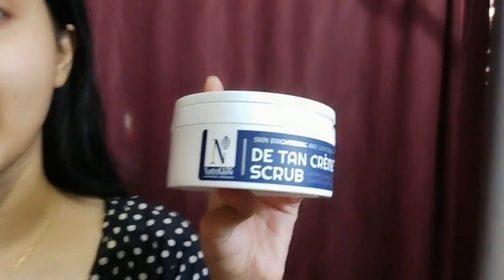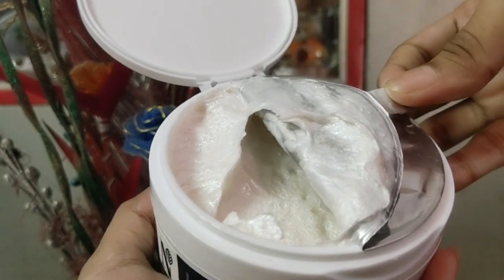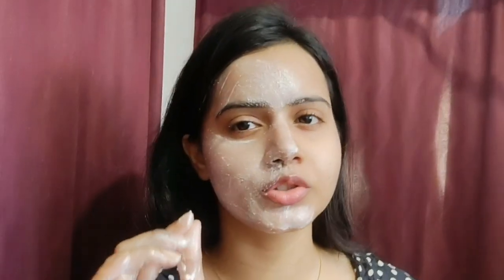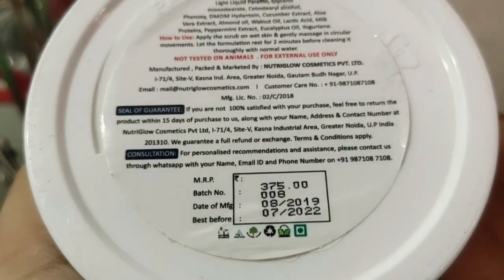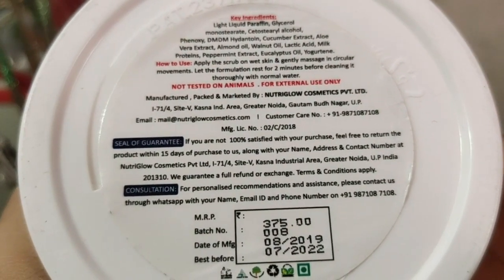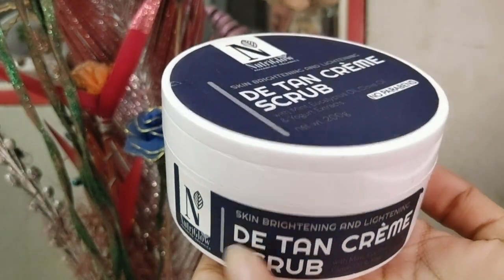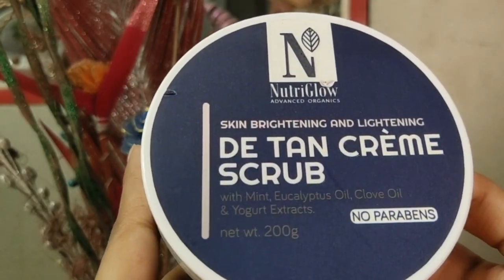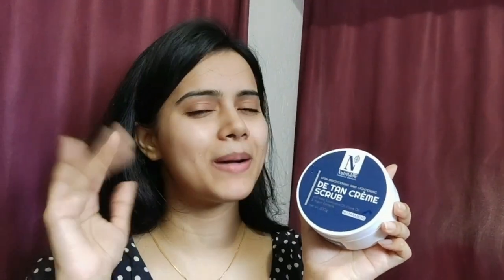I Used this Scrub and This Happened । Must Watch Before Buying | Sayne Arju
Product link -